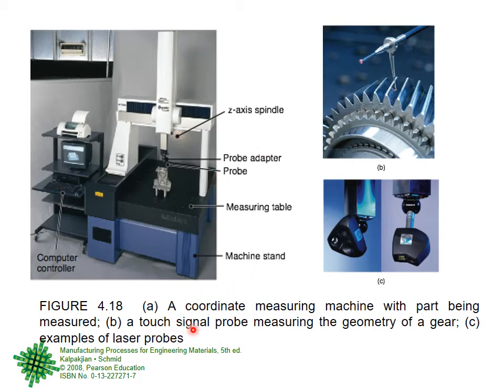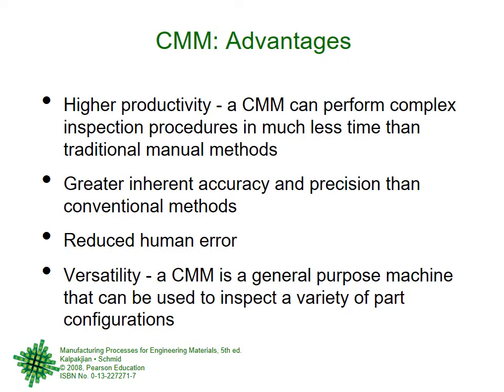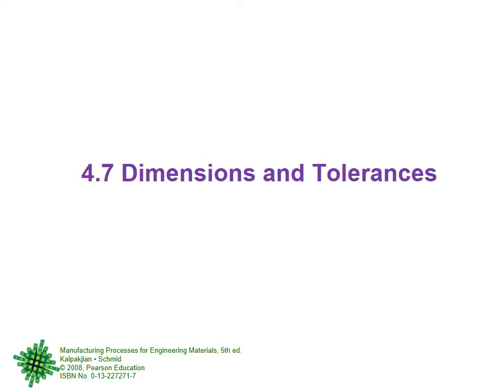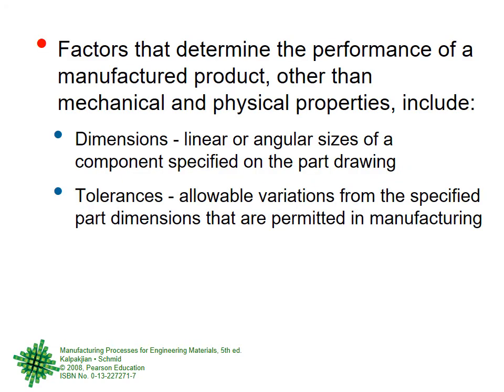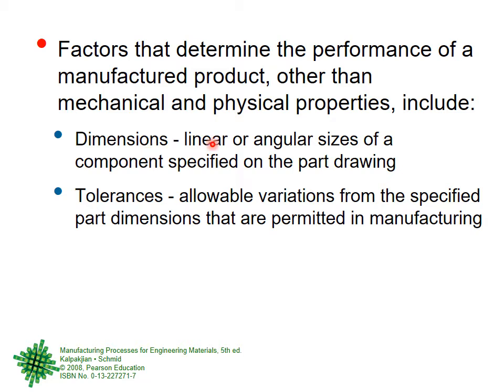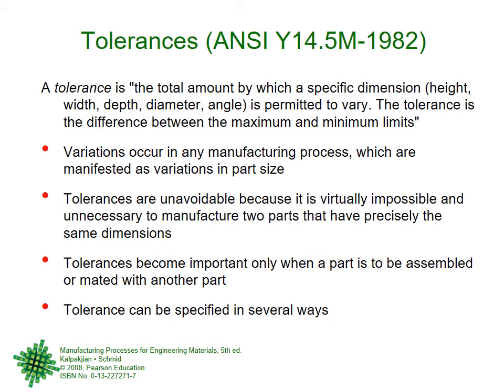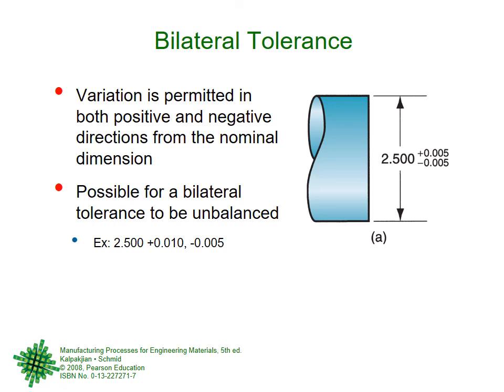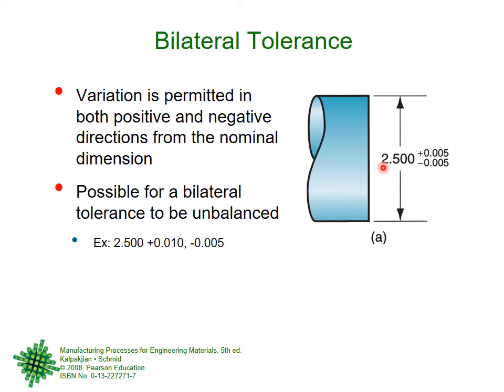Lecture 2c Ch 4 Surfaces Testing